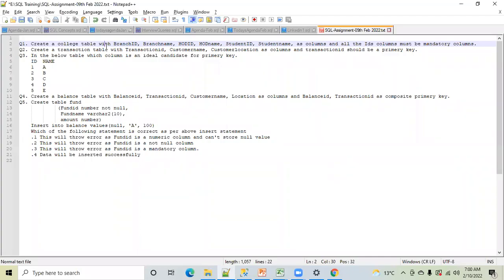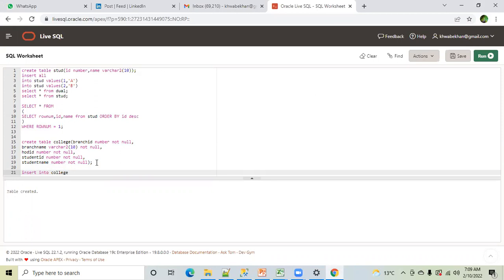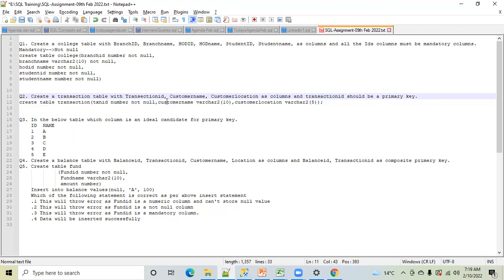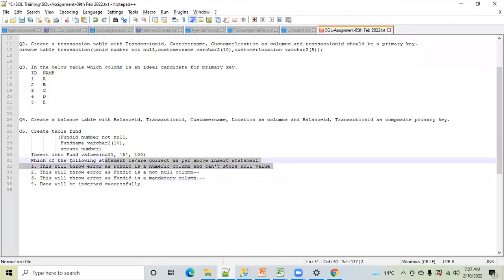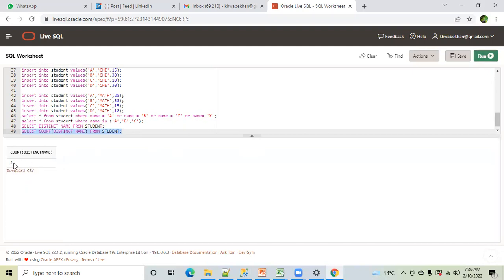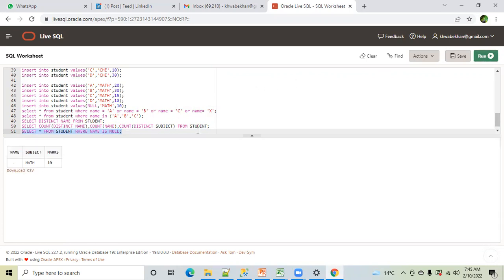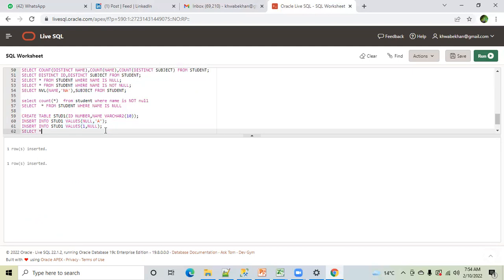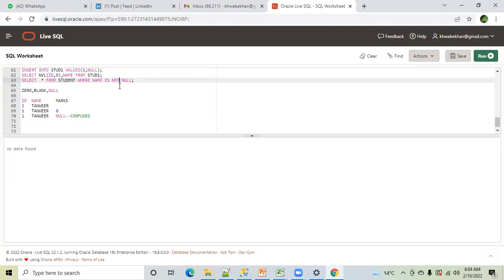SQL 10thFeb2022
Topics covered today:
1.Distinct
2.NULL
3.IS NOT NULL
4.NVL